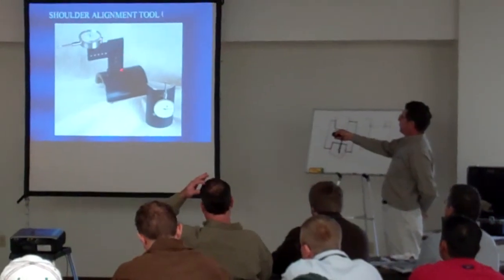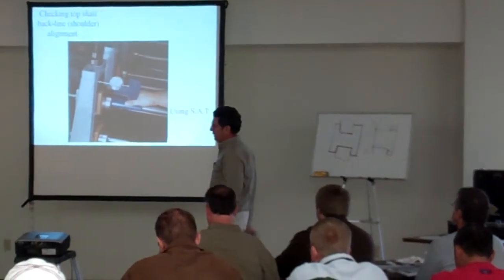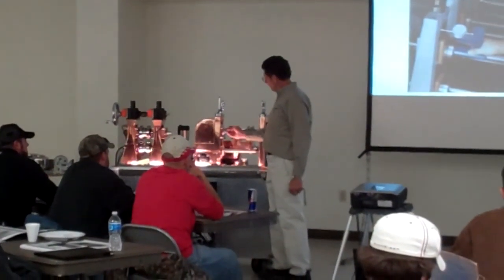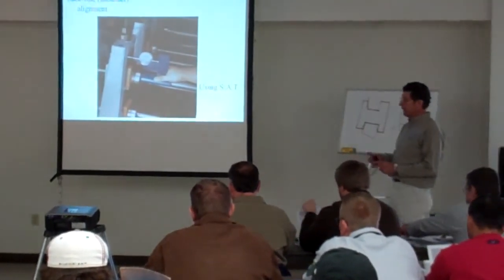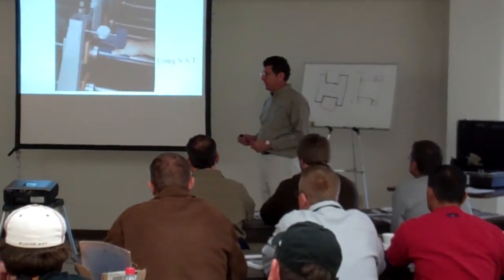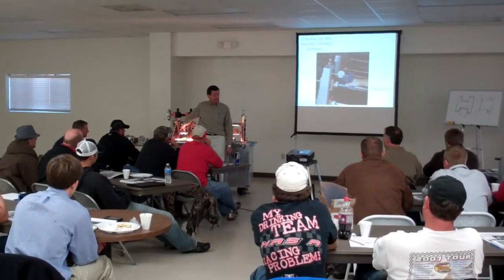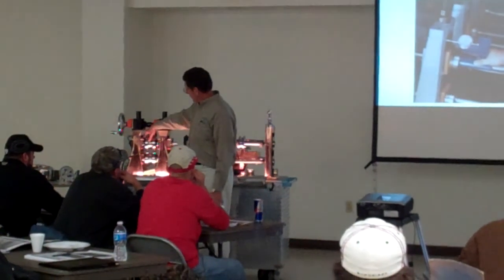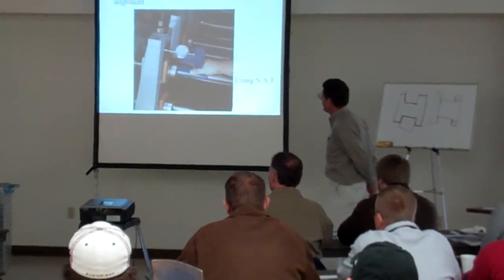Tube and Pipe Training: Checking Top Shaft Back-Line (Shoulder) Alignment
Roll-Kraft provides in-your-plant tube and pipe training seminars. to learn more.